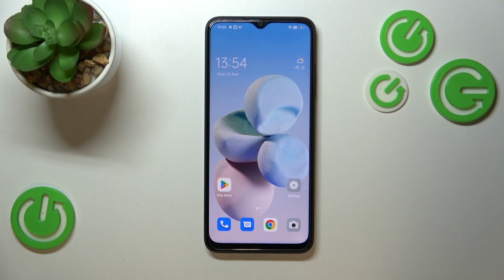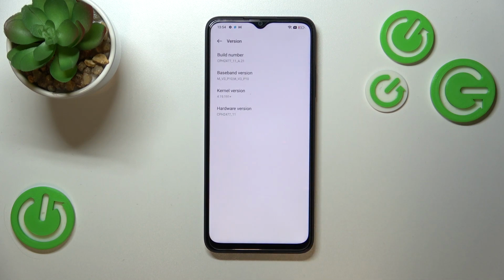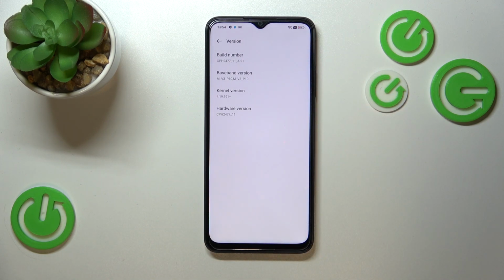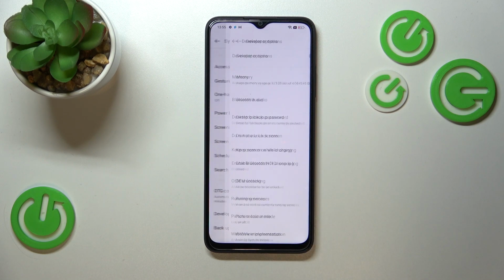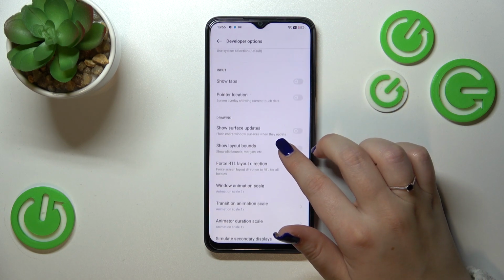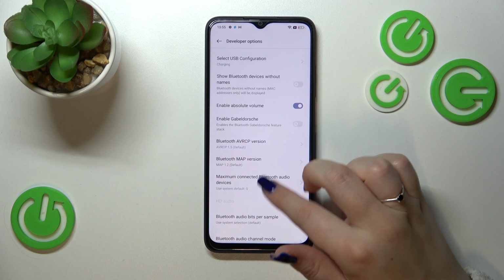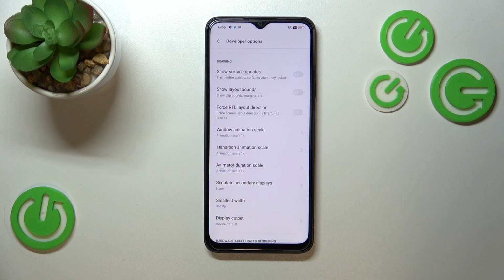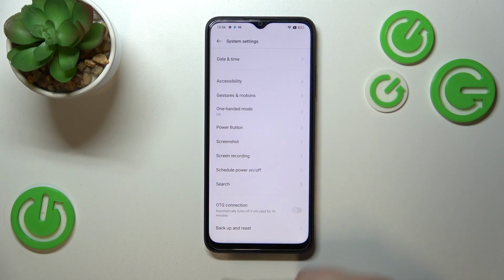How to Unlock Developer Options on OPPO A17 - Turn On Developer Mode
OPPO A17 Tutorials:
This video will show you how to open developer mode in OPPO A17. Follow our steps to enable developer options, use hidden features and read secrets like Build Number on OPPO A17. In just a few steps you can turn on developer mode on OPPO A17.

How to open developer options in XIAOMI 12 Lite? How to enter developer mode on OPPO A17? How to activate developer mode on XIAOMI 12 Lite?